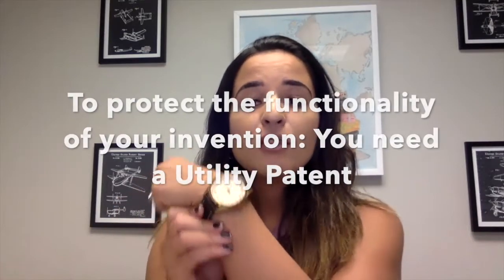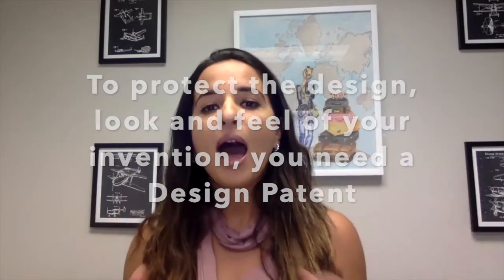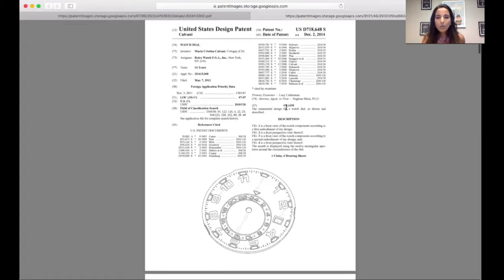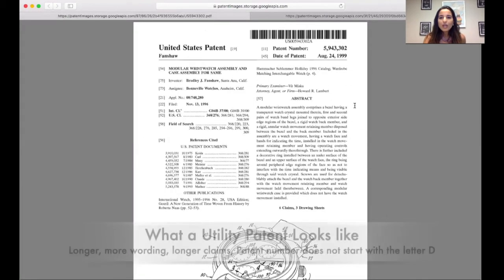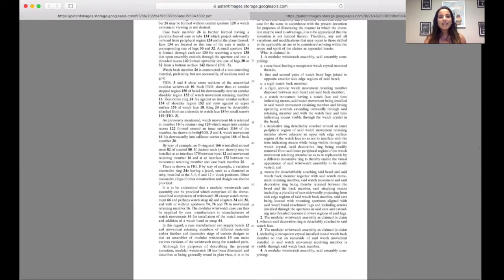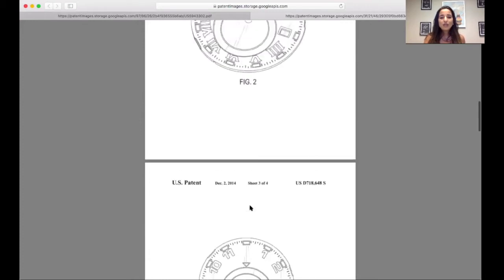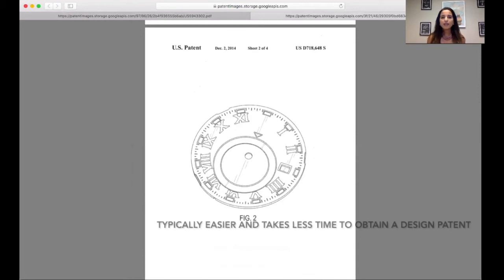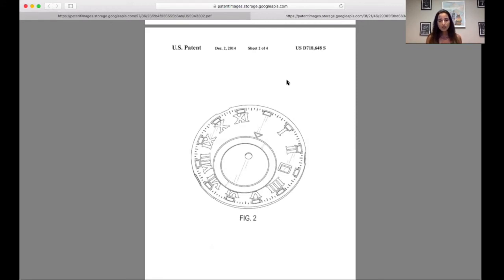Difference Between Design and Utility Patent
This video will help you understand the design patent vs. utility patent and which one works best for your invention.

So one of the examples that I have for you is a watch. There are multiple ways of protecting the watch. If you wanted to protect the functionality of the watch or the mechanism inside of how it works, (even where the dial is and how the dial works to change the time, even a new clasp for example) that would be covered under a utility patent. Now, if you wanted to cover the design of the watch, the face of the watch, the metal around it, the glass on top, you could protect that with a design patent.

(0:54) The Anatomy of a Patent

Let's look at the anatomy of the patent and the difference of what the utility and design patent look like. Here we have a designpatent and you'll notice the patent number and patent date. The number of the issued patent starts with a “D” and that means a design patent. Additionally, you'll notice that there's only one claim and it's the ornamental design in this case for a watch dial. And you'll have a description of four figures for the watch.

Whereas for a utilitypatent, you'll notice that the patent number does not have that letter “D” in front of the patent number. You'll notice that there is a lot of wording and we'll find some drawings as well. And then at the end of the patent, you will see what we called the claims of your intellectual property for utility patents and this is what you're trying to protect. Everything else is an explanation in the definition of what you want to protect in the watch.

In design patents what you send in your drawings is your designs. So if someone wants to make this square,or  if someone decided to change the watch face to a square design and move the numbers around and move the dials around, you would no longer be protected. What you're protected for here is the indicated drawings and what this looks like so if this was looking different you're not protected anymore.

Whereas it takes a little bit more work to infringe and get around with a utility patent you would need to look at the claims and look at some of those limitations of that claim.

As far as time frame goes and length of the process it is typically easier and shorter to obtain a design patent than utility patent unless you expedite the process and pay the extra fee. Design patents tend to be cheaper than utility patents. You can protect your design with fees for around $ 3,000 maybe less than that. The level of protection is also different as we just discussed here for the design patent you're covering.

Whereas utility patents tend to be more expensive somewhere between $ 5,000 or $ 6,000 thousand going up to $15,000 depending on the complexity of your invention. Here, you are looking to cover the functionality so essentially you're covering more than just one way of doing things usually and more than one environment and different ways of achieving that same functionality.

I hope this helps and helps answer some of your questions regarding the difference between a design patent and a utility patent and which one will work best for your case and depending on what you want to protect.